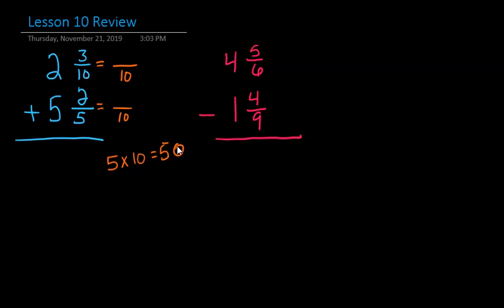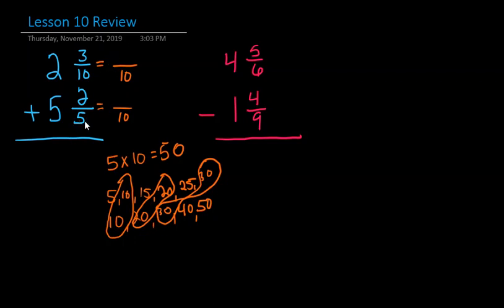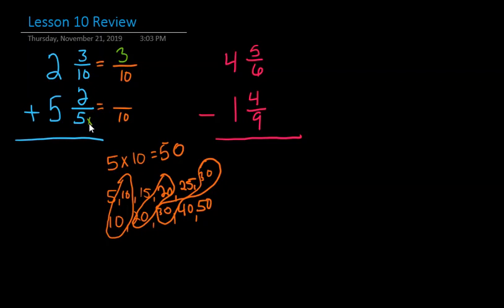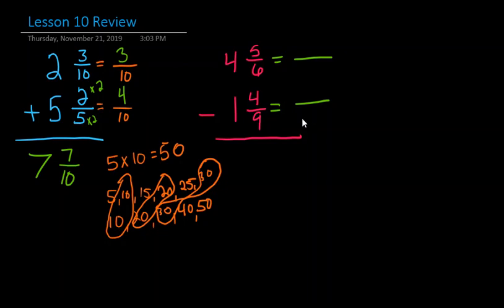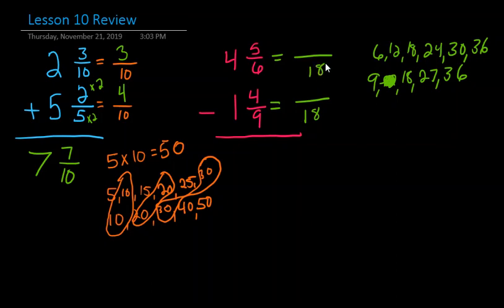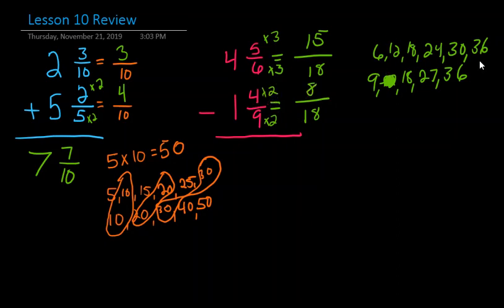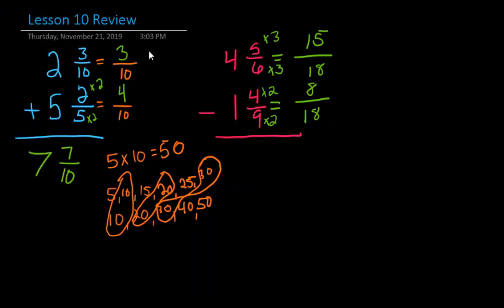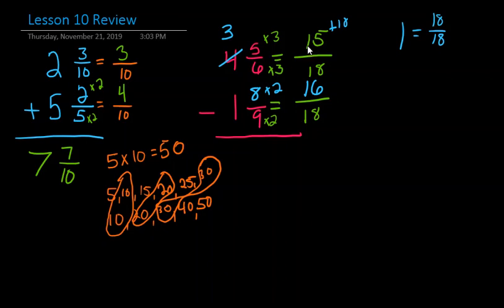Lesson 10 Review Add & Subtract Fractions